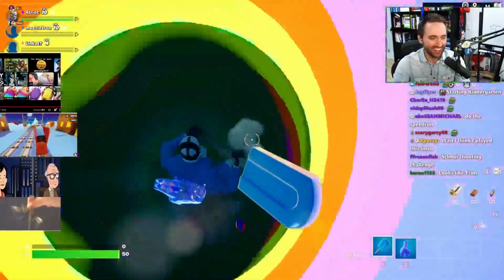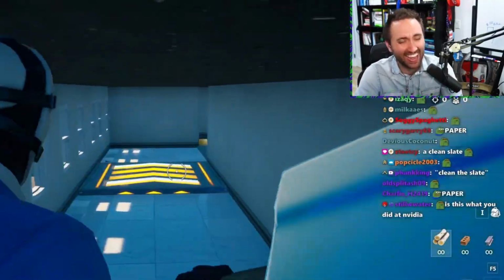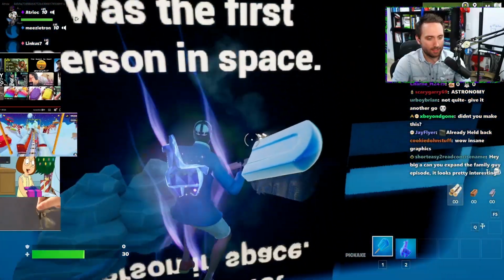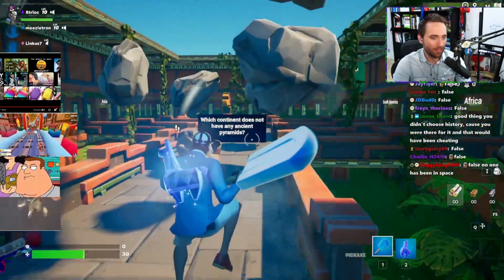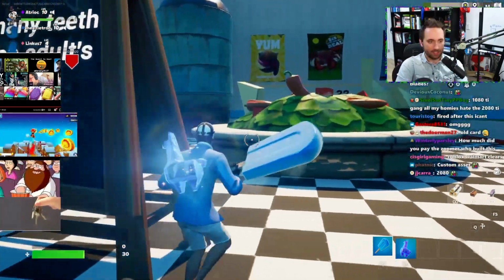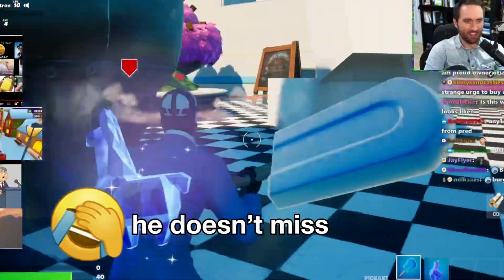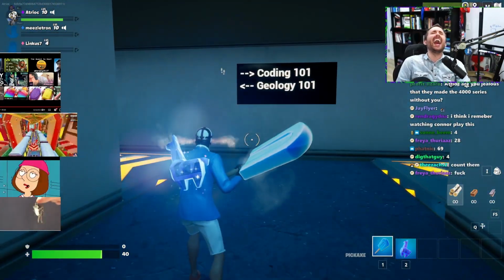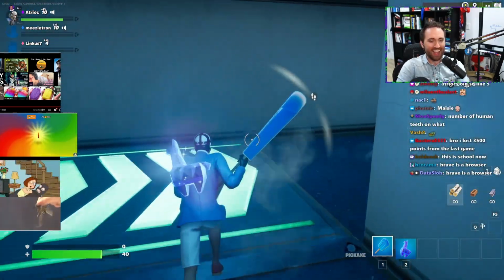Reliving the glory days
Check out Maiz and Linkus7!

Drop a comment with some stream moments I should upload!